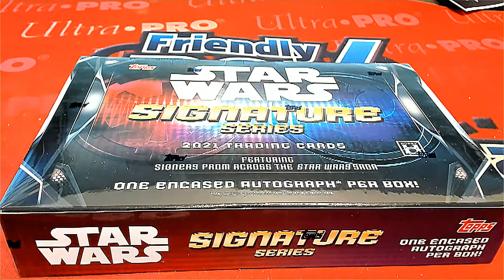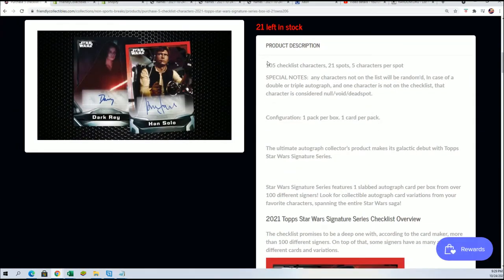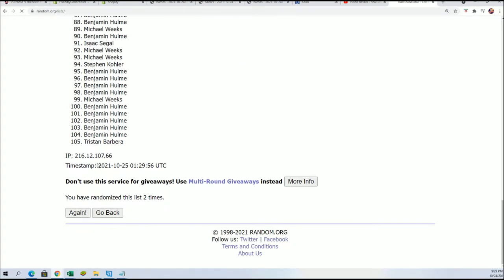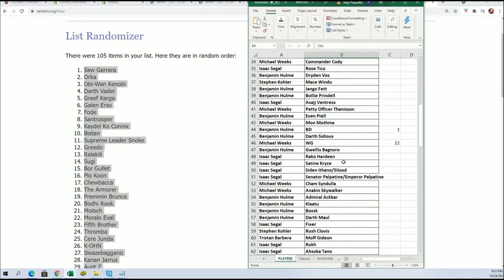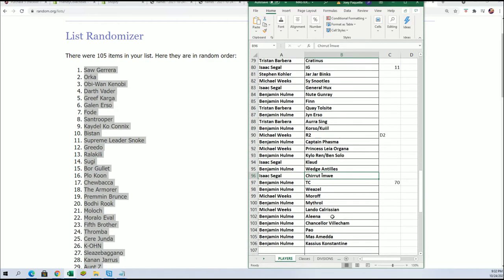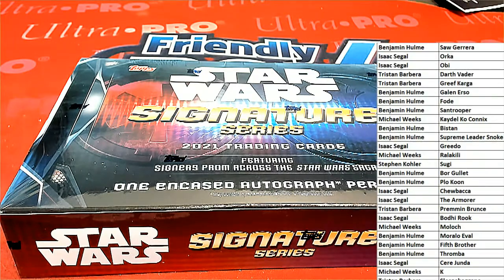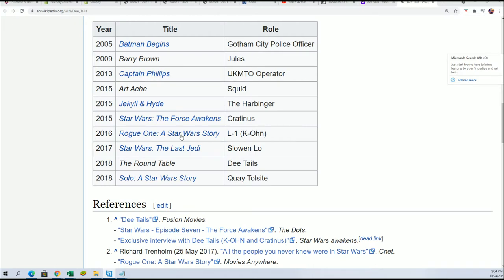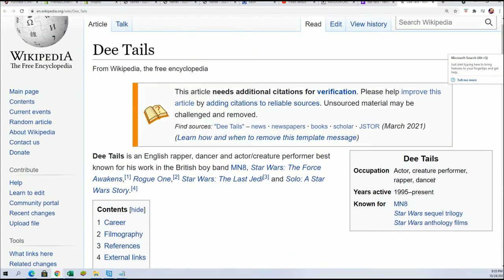2021 Topps Star Wars Signature Series Box ID 21SWSS205